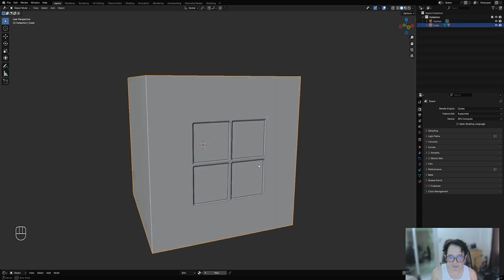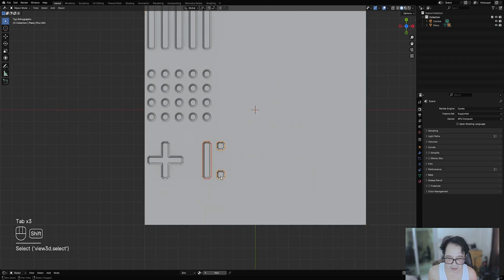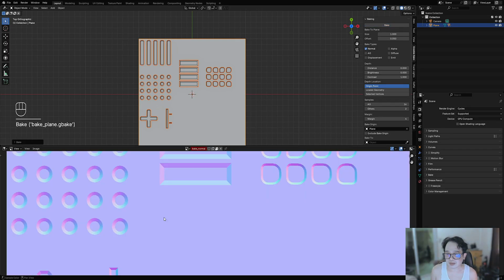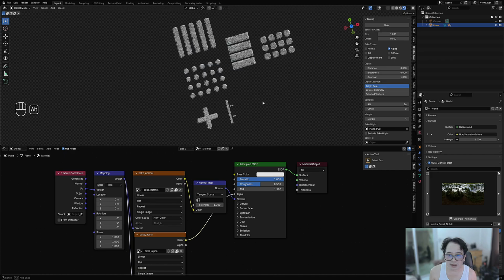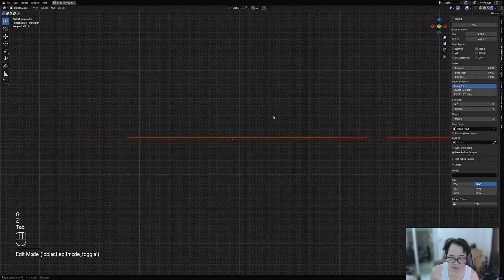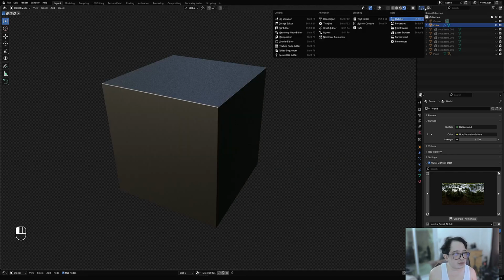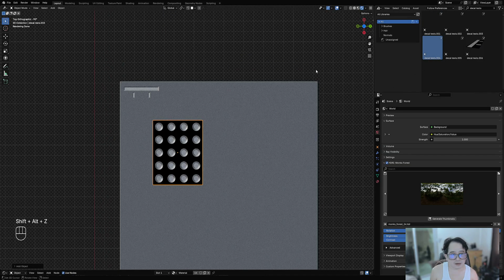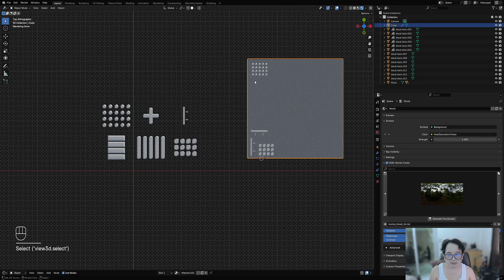Making Simple Decals For Asset Browser!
This video will show to make a decal sheet using the Panel Cutter, Greeble Bake and Creative Flow add-ons in Blender.